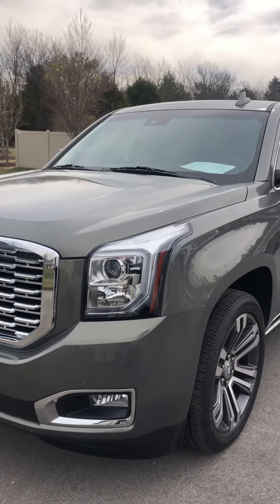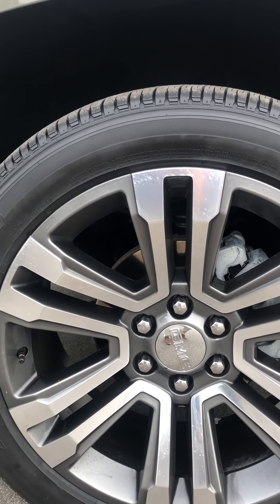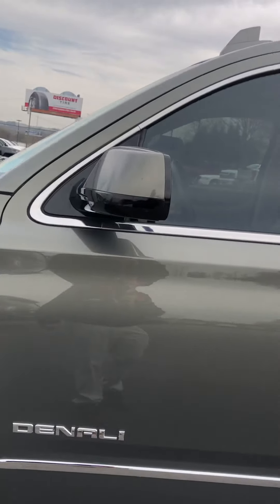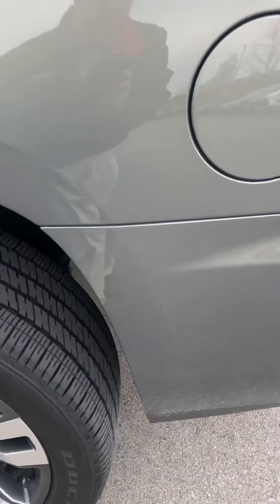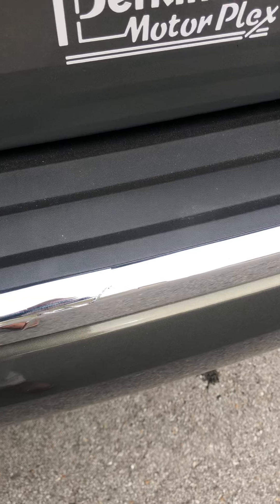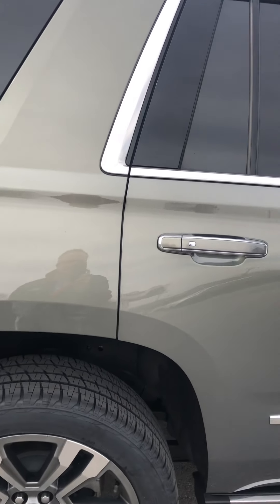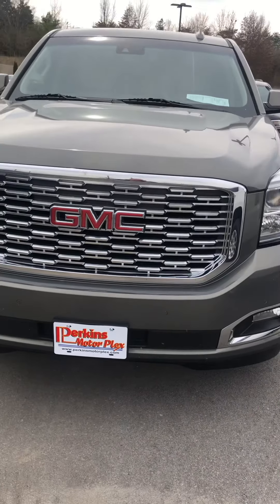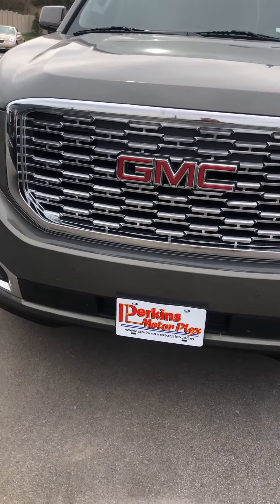2018 GMC Yukon Denali #219942 exterior